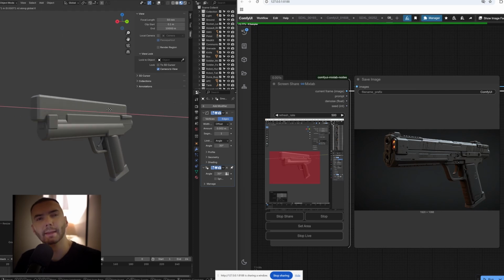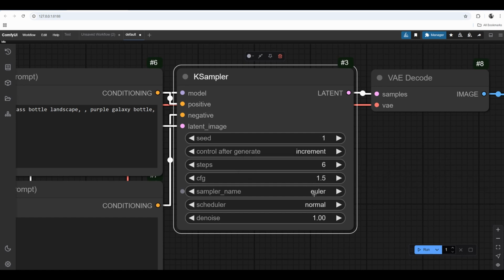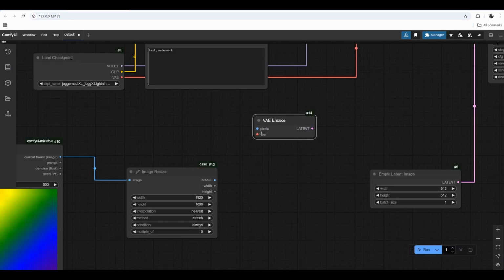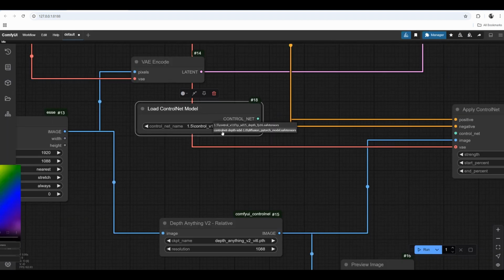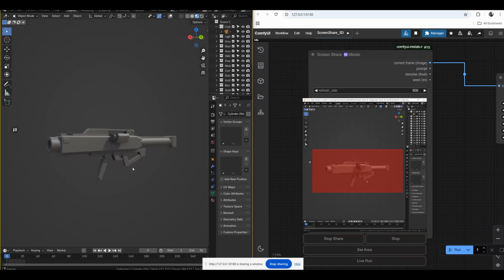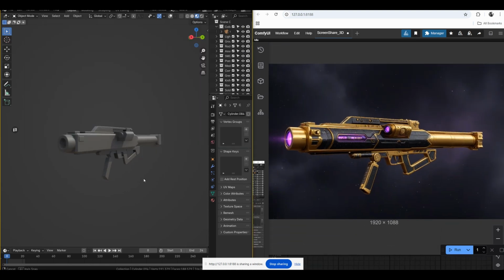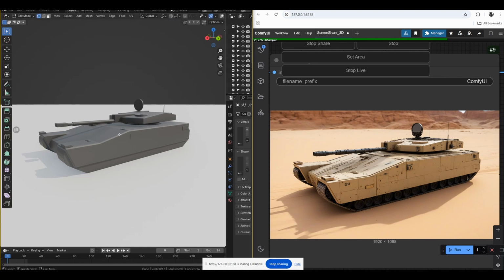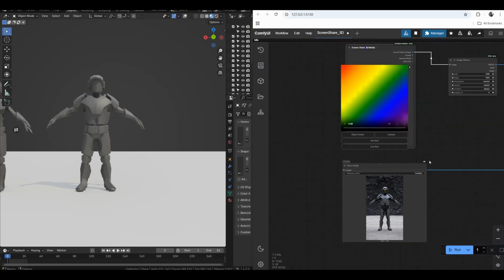How I Made Epic Sci-Fi Guns With Blender and AI!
Tools used: ComfyUI, Blender, Mixamo, Stable Diffusion, SDXL
Diffusion Models Used:
Nodes used:
Mixlab, Essentials, DepthAnythingV2

In this video, I show how to create a fast concept scene using Blender and ComfyUI with a screen share setup, depth control, and AI models like SDXL. You'll learn how to set up nodes, and control prompts for better results. Full workflows and training materials with ready-to-use setups are available on my website - www. tenitsky.com

Timestamps:
00:00 Intro: What You’ll Learn & Why It Matters
01:06 Setting Up the Node Network in ComfyUI
07:22 Live AI Rendering with Stable Diffusion
11:20 Prompting a tank
12:26 Prompting soldiers
13:25 Switching to Portrait mode
14:14 Final Thoughts + Where to Get More Workflows